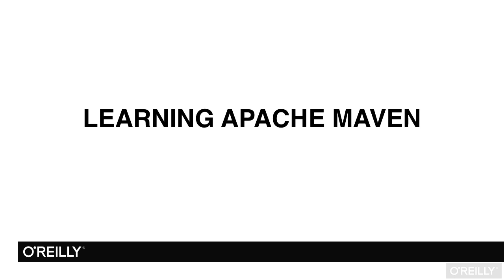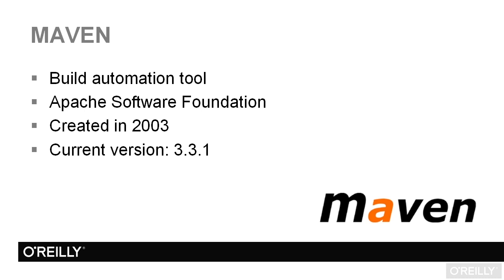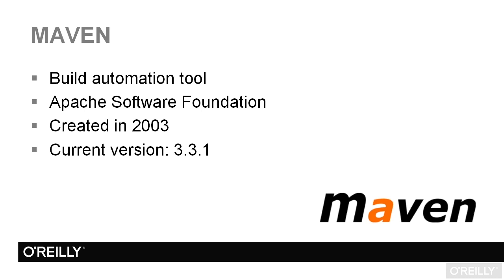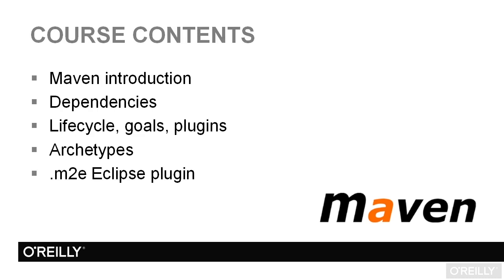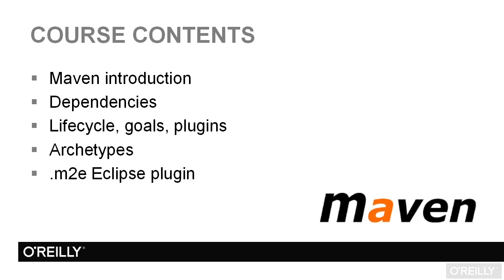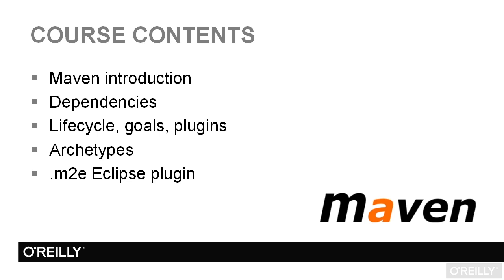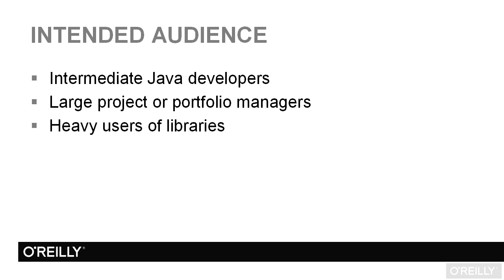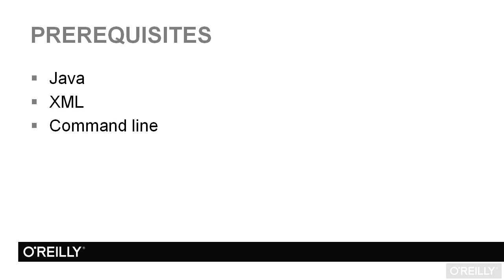Apache Maven Tutorial | Course Introduction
Want access to all of our Apache Maven training videos? Visit our Learning Library, which features all of our training courses and tutorials

More details on this Apache Maven training can be seen This clip is one example from the complete course. For more free Apache Maven tutorials please visit our main website. YouTube